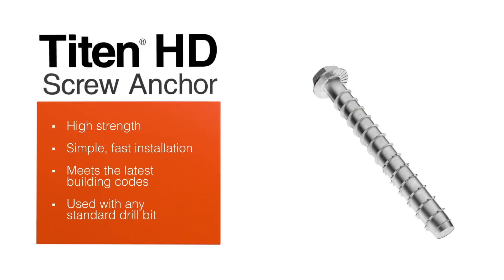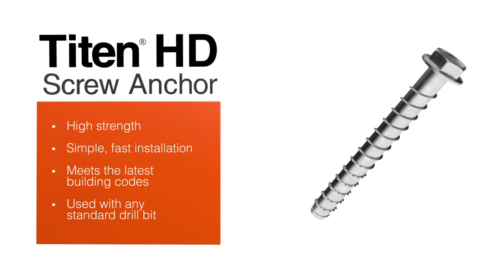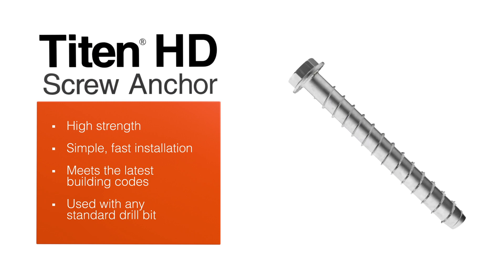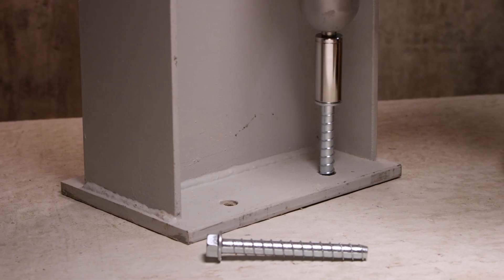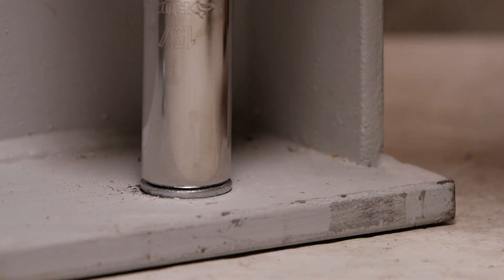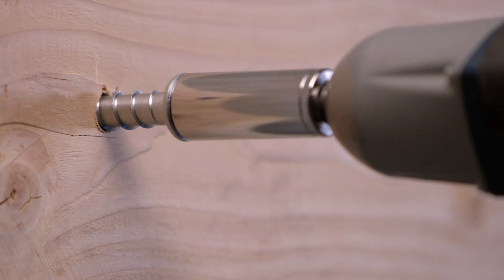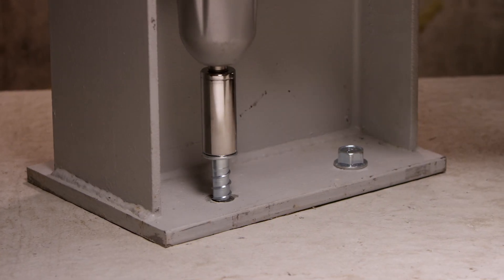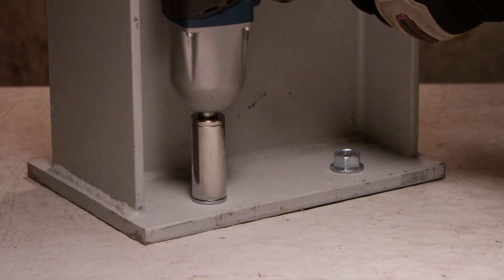Easy Anchor Installation with Titen® HD Screw Anchor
The Titen HD® is the original high-strength screw anchor and offers low installation torque and industry-leading performance even in seismic conditions.